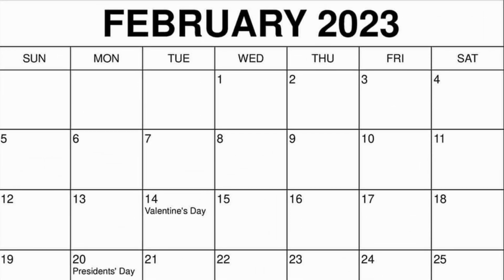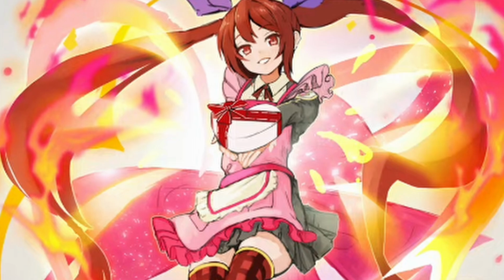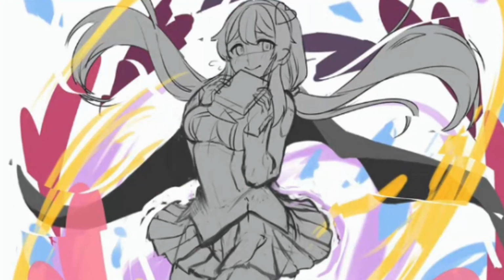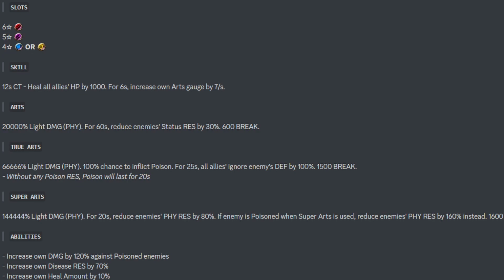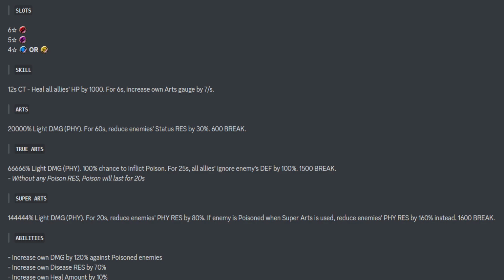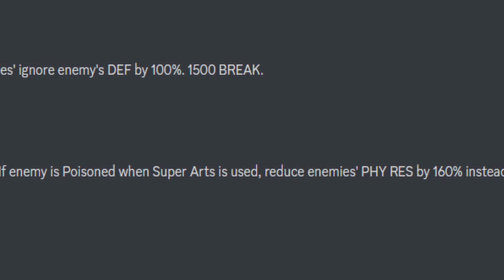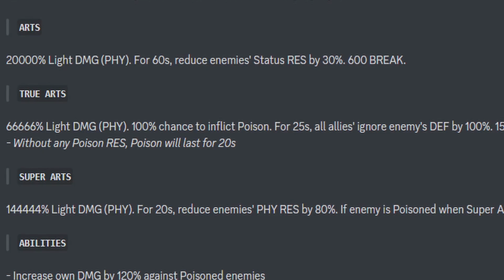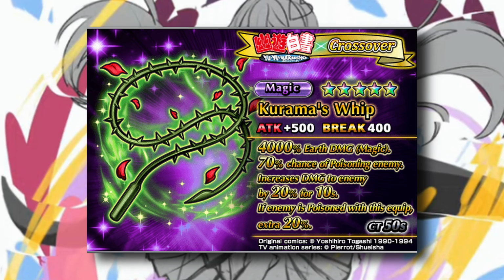These units are getting ridiculous... Grand Summoners